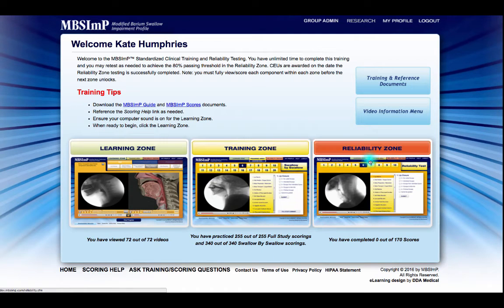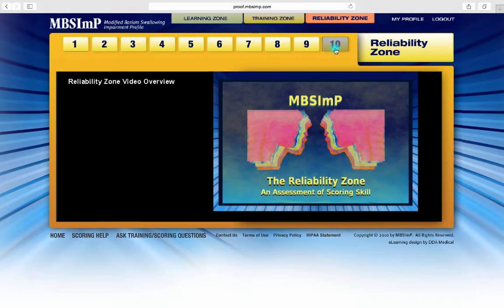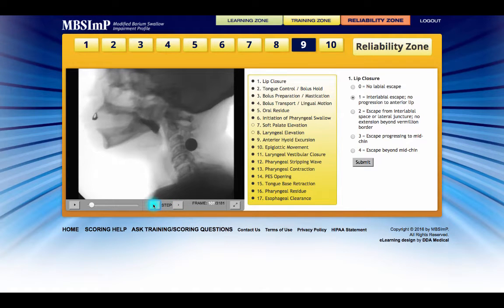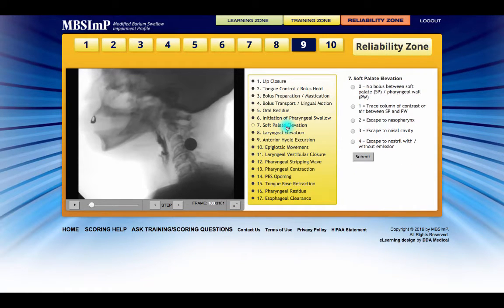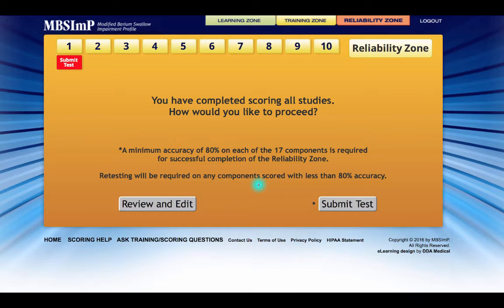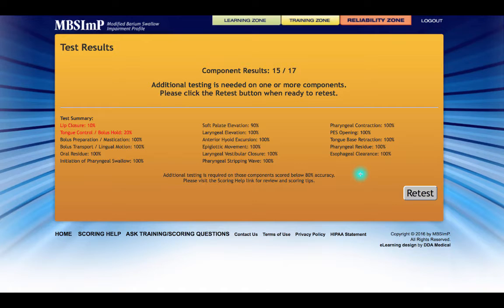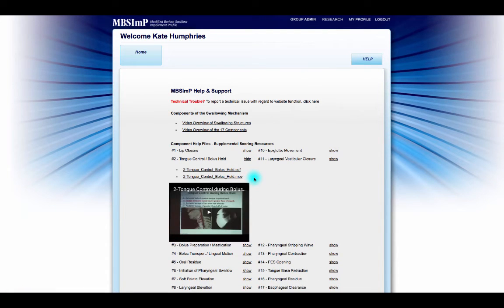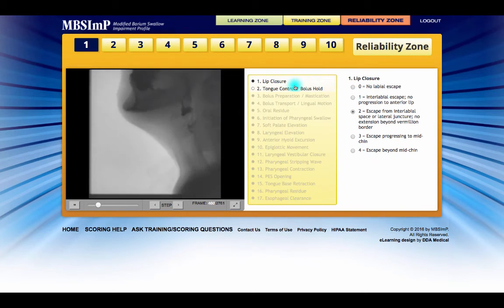MBSImP Overview - Reliability Zone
Tutorial of the Reliability Zone testing of the MBSImP standardized clinical training for the assessment of swallowing impairment. On successful testing completion, learners earn 2.1 ASHA CEUs and gain free access to standardized online patient reporting templates.